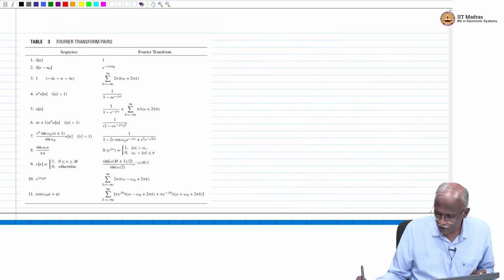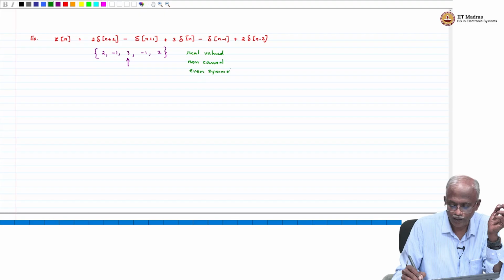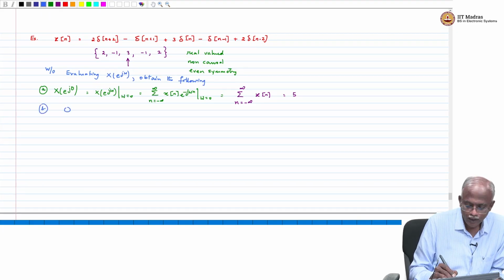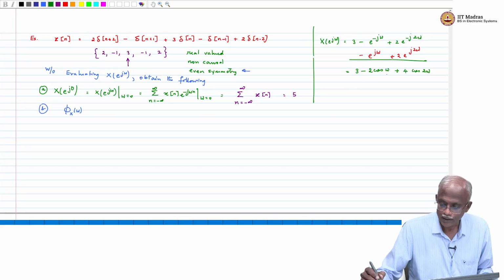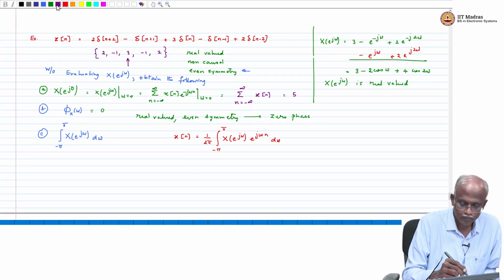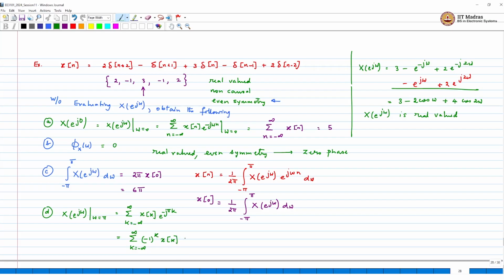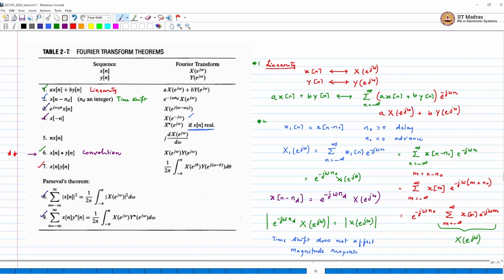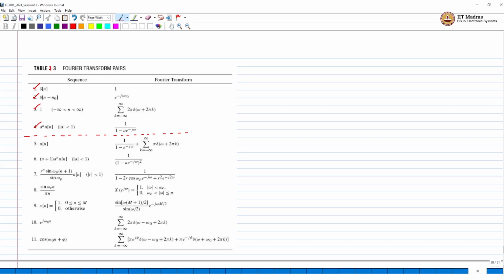6.2 : Problem Solving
Video Overview
 This lecture deepens your understanding of the Discrete-Time Fourier Transform (DTFT) by working through a clear numerical example. We explore how to identify key characteristics of the DTFT, including evaluating its value at specific frequencies such as DC and Pi, and determining its phase response using symmetry properties, all without explicitly computing the full Fourier transform formula. We also apply Parseval's theorem to connect the time and frequency domains practically. This session reinforces how DTFT properties can simplify sequence analysis and builds strong intuition for analyzing discrete-time signals in the frequency domain.